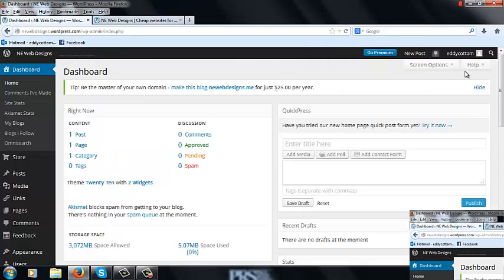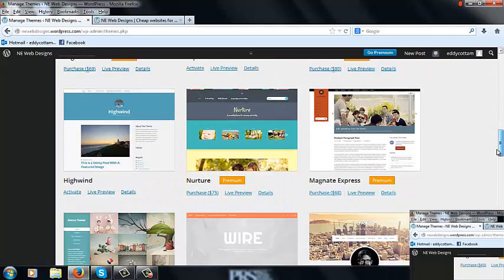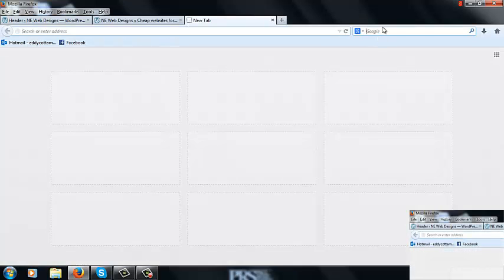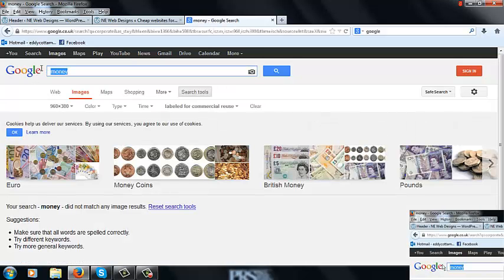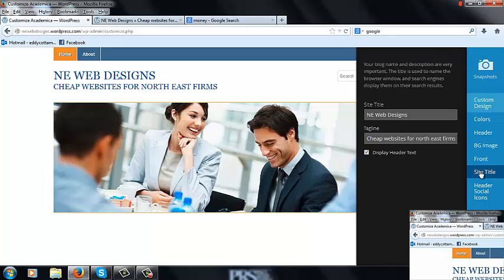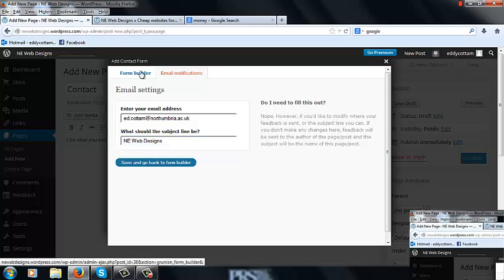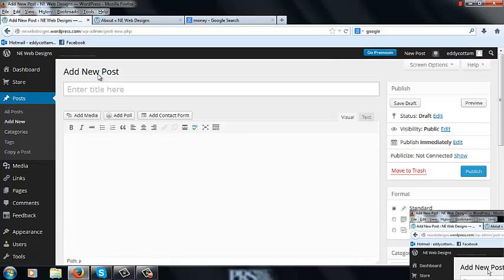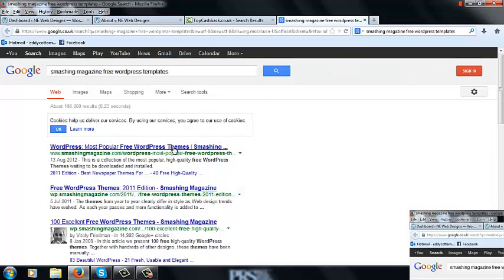Developing a free corporate website in wordpress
Wordpress is a great tool for entrepreneurs, but using the free version and hosting a site on their servers severely limits your ability to develop a good looking corporate website. This video will show you how users of the free version can develop aesthetically pleasing company sites for free.